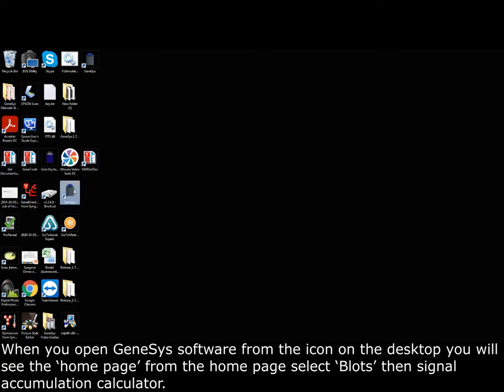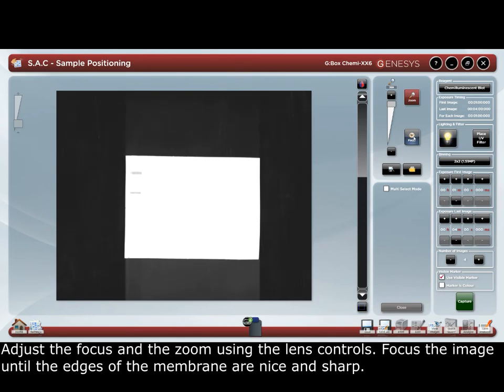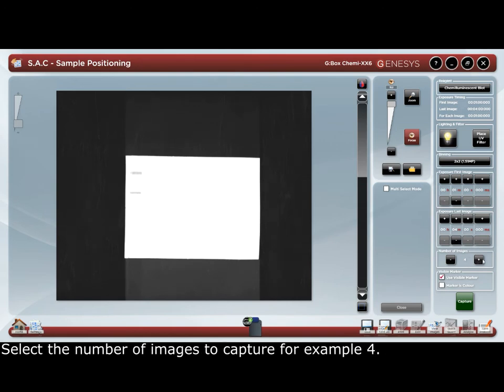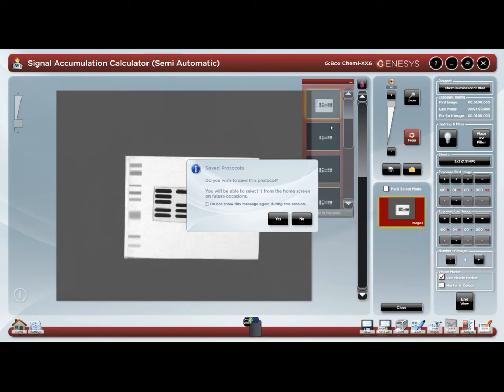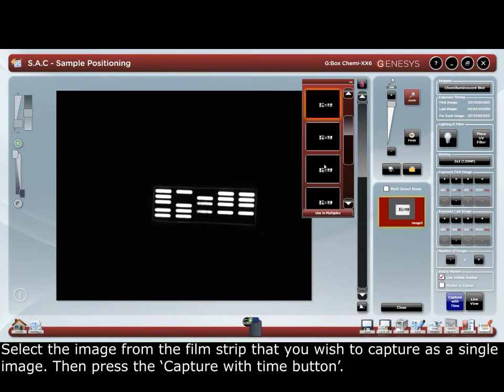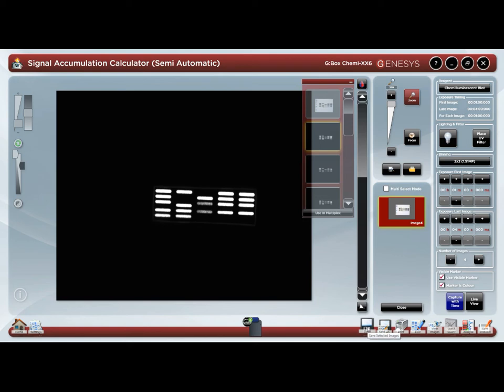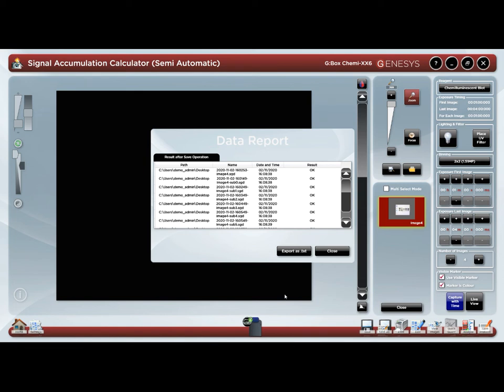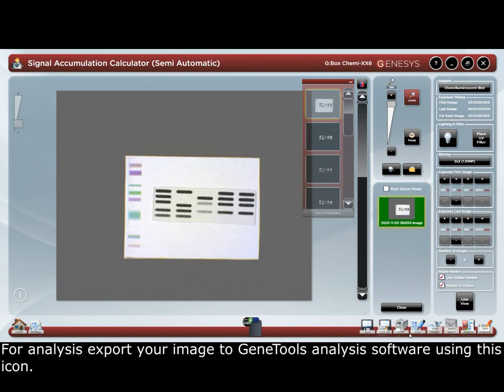GeneSys 'How to' Video: Signal Accumulation Mode (SAC)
How to use the signal accumulation mode on your GeneSys software